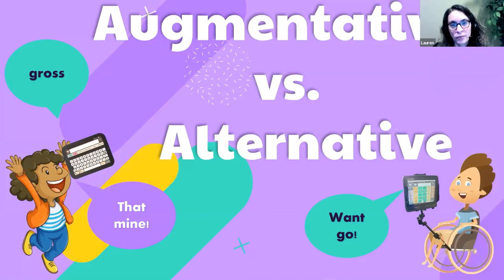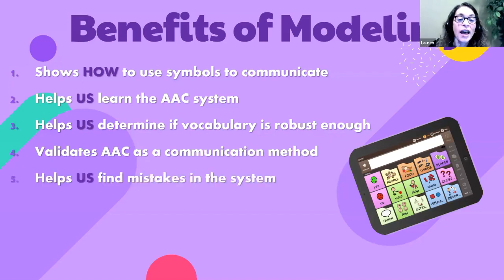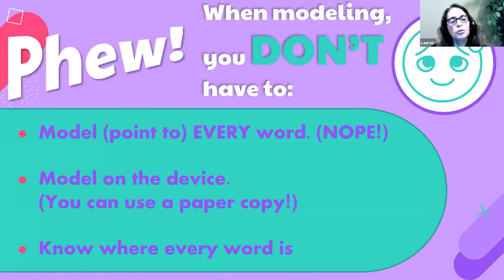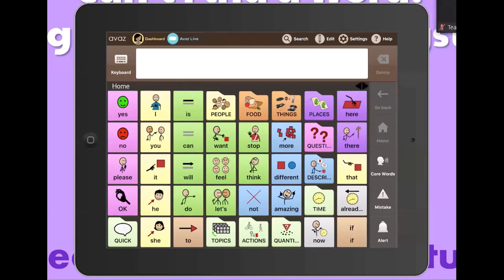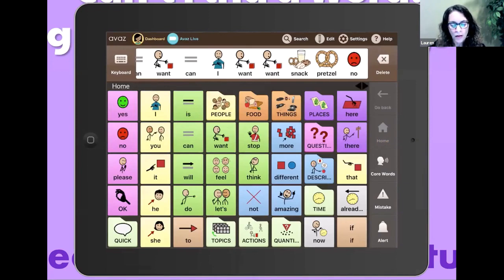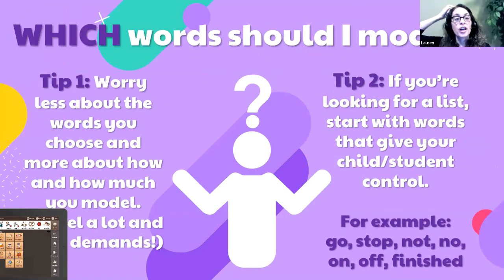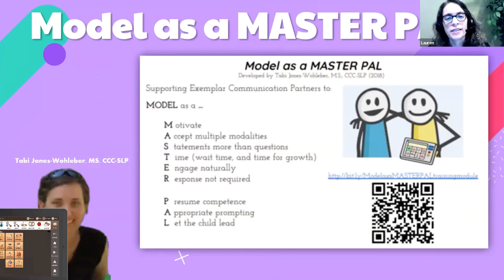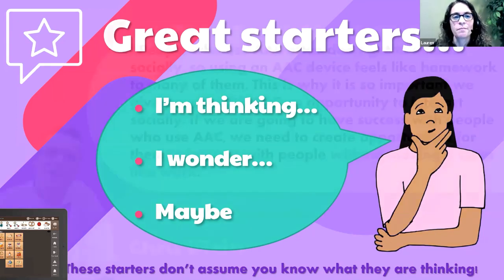AAC Webinar - Lauren Enders- Free Strategies for Effective AAC Implementation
Avaz presents this enlightening webinar with Lauren S. Enders, MA CCC-SLP
Lauren is an AAC and AT consultant working in Bucks county, Pennsylvania, USA. With over 25 years of experience, she shares a rich collection of AT & AAC resources on social media with a large following on Pinterest and Facebook. She also presents at leading International conferences.

Excellent Praactical AAC Post by Kate McLaughlin: The Role of Meaning Making with Beginning Communicators: Motivating Interactions

Avaz is a picture and text-based augmentative and alternative communication (AAC) app that empowers children and adults with complex communication needs to express themselves and learn. Expressing thoughts, whenever and wherever, increases their confidence in their abilities. From communicating that they are happy to participating and learning in the classroom, Avaz helps with all! Avaz is available for iOS and Android and supports 15 languages.

Avaz encourages functional communication – the various purposes for which we all communicate or have an interaction with others, where the user is communicating spontaneously and with purpose.
It empowers the lives of people with complex communication needs, developmental disabilities such as autism, cerebral palsy, Rett Syndrome, Down Syndrome, Global Developmental Delay, etc.